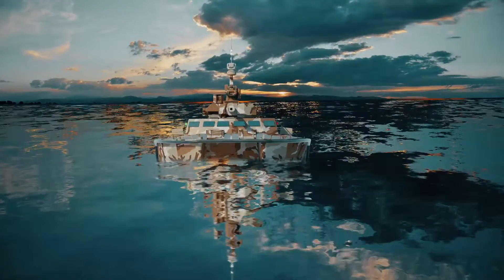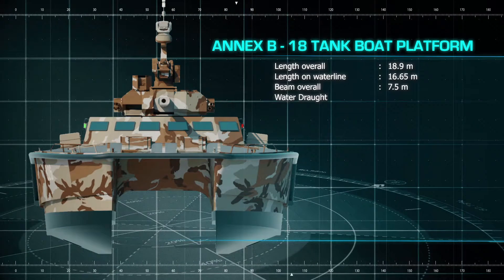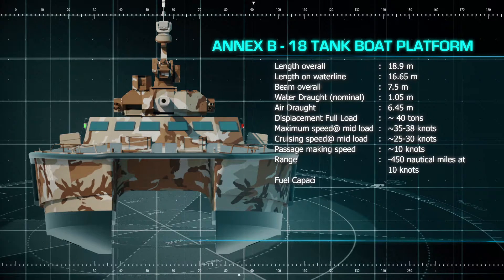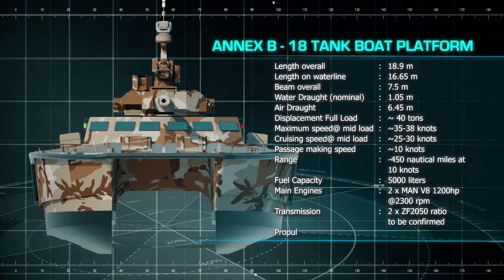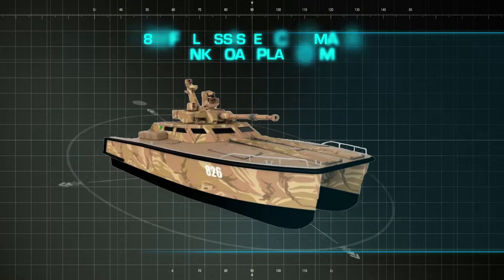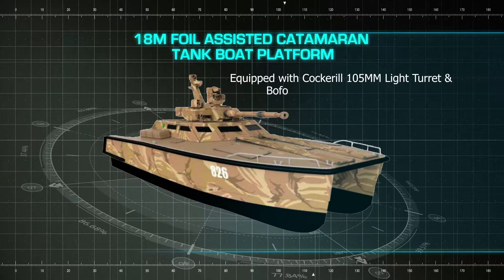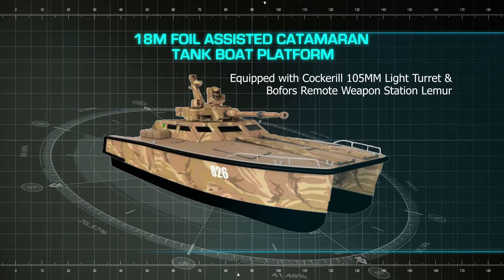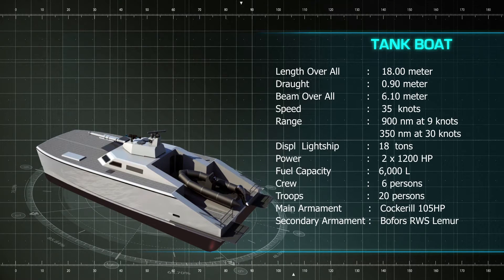The X18 Foil Assisted Catamaran “Tank Boat” 105mm “An OPERATIONAL RATIONALE”